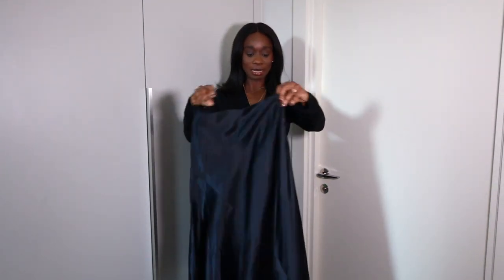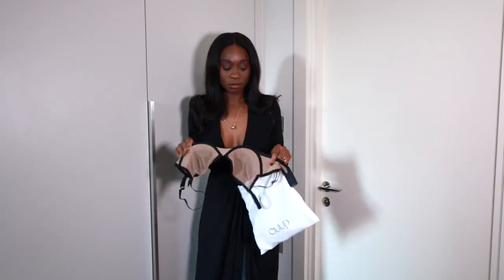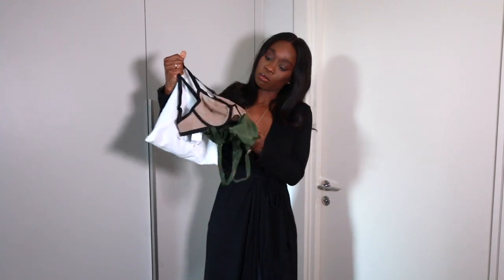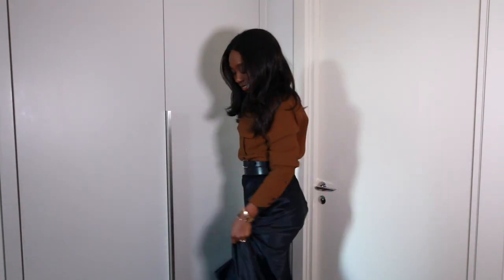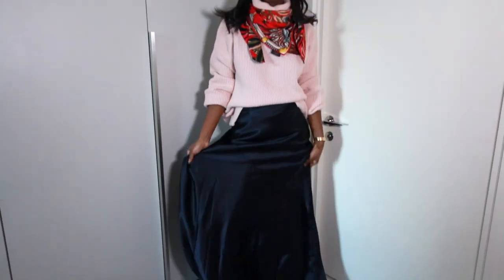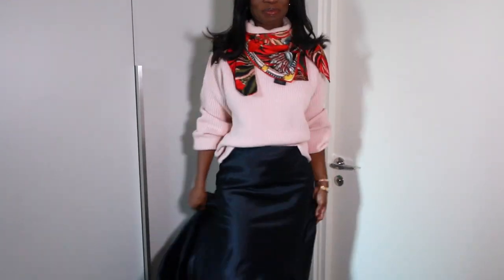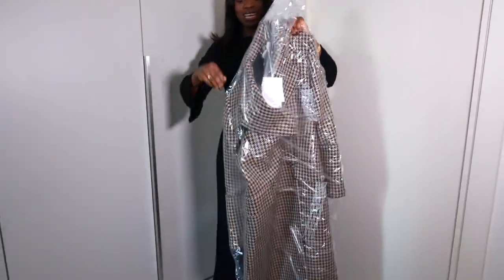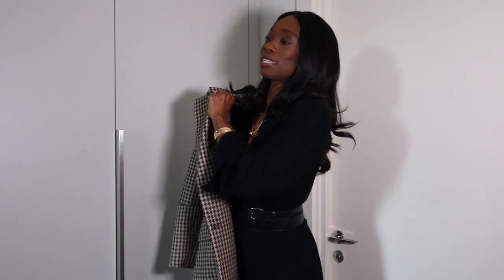LUXURY HAUL | WINTER OUTFIT INSPO | I BOUGHT MY DREAM COAT | ART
Today, I'm excited to show you some of my latest additions to my wardrobe - a collection of bras, two beautiful dresses, a chic skirt and a stylish coat. I decided to style these pieces with items already in my closet to show you how to mix and match them to create new outfits. I will share how I incorporate these unique pieces into my everyday style. So please sit back, grab a cup of tea and let's dive into the world of fashion and see how these new pieces can upgrade your wardrobe in no time. Enjoy the video!"

🤎 OUTFIT 1
Louis Vuitton Silk Scarf | SOLD OUT

🤎 OUTFIT 7
LINKS  IN THE NEW IN SECTION

Chapters
00:00 Intro
00:18 Cult Gaia Skirt
00:56 CUUP Bras
02:31 Reiss Blazer & LV Scarf
04:38 Rag & Bone Wool Shirt & Alexander McQueen Belt
07:11 Tory Burch Pink Knit
09:11 Ulla Johnson Dress
10:58 Black roll neck & Alexander McQueen Belt
12:00 Lou Lou Studio Jumper Dress
13:31 Emilia Wickstead Coat
17:49 Victoria Beckham Jeans
18:51 Max Mara Trousers
19:58 Outro